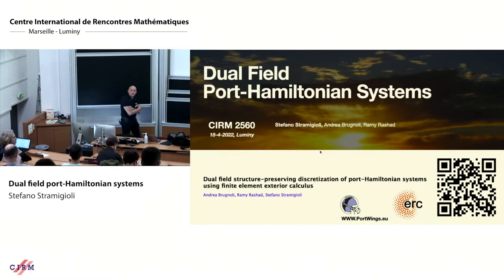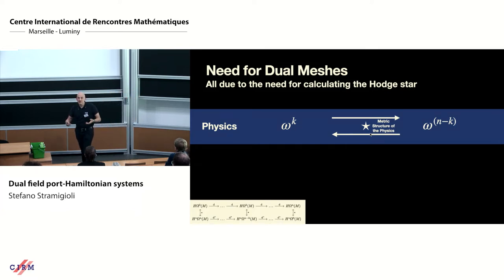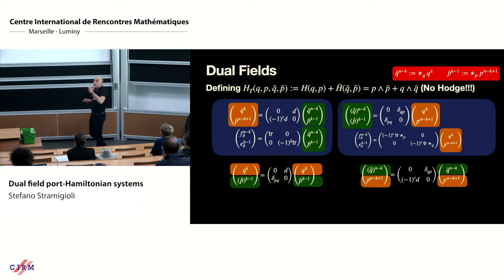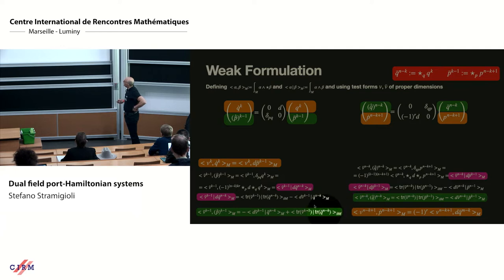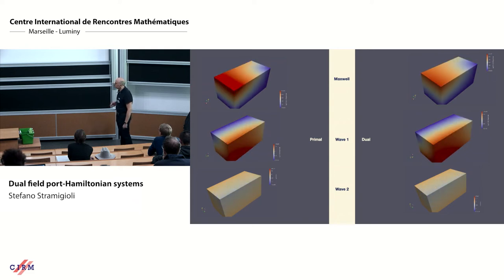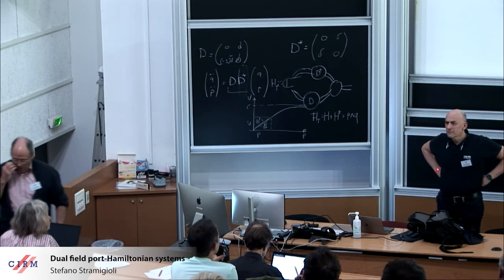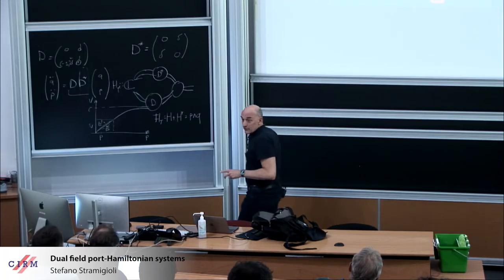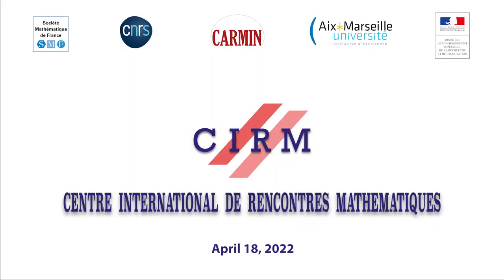Dual field port-Hamiltonian systems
Lecture by Prof. Stefano Stramigioli given at CIRM on April 18, 2022